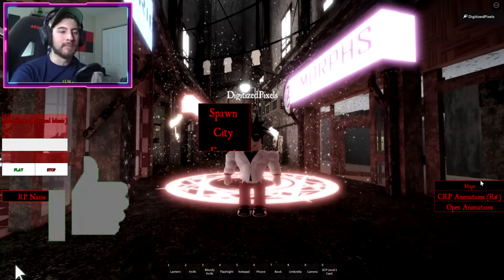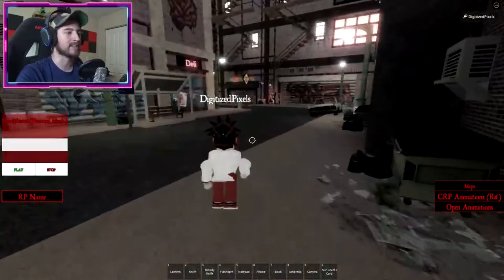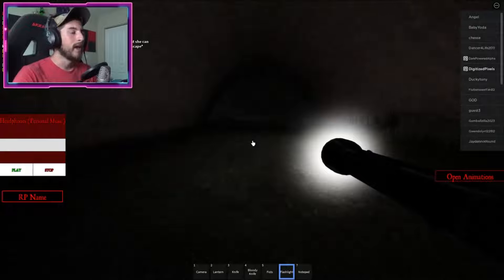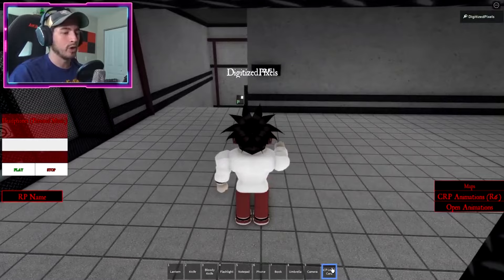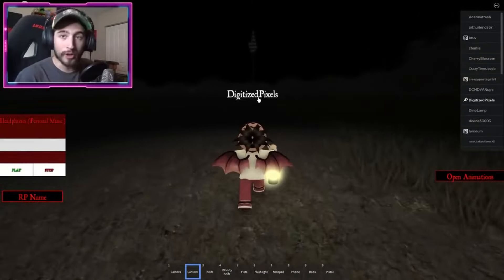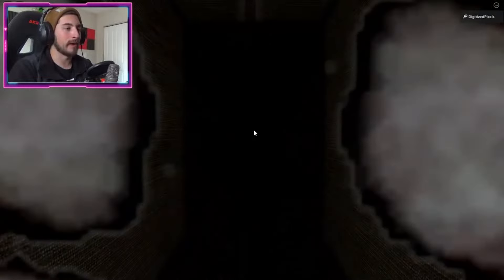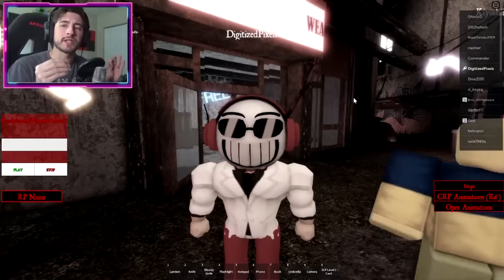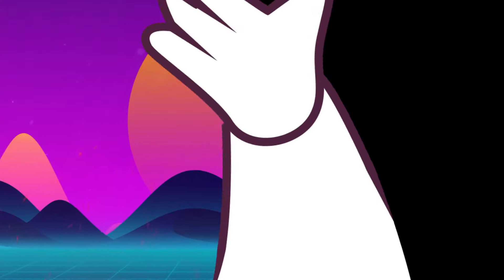How to get ALL 12 BADGES in CREEPYPASTA LIFE RP - Roblox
In this video, I'll be showing you guys how to get ALL 12 BADGES in CREEPYPASTA LIFE RP!

Timestamps:

0:00 Rosey's Torment
4:44 Rosey's Lament
9:08 Slender's Mansion
10:50 The Burning Skull
11:21 Cryptids From Cartoons
12:43 Rosey's Enlightenment
18:00 Horrifying Video Games
20:24 Lavender Town
22:30 Hendersxon Files
25:03 Yokai Realm
26:41 Site-E1: IRIS
27:47 Backrooms
33:51 outro